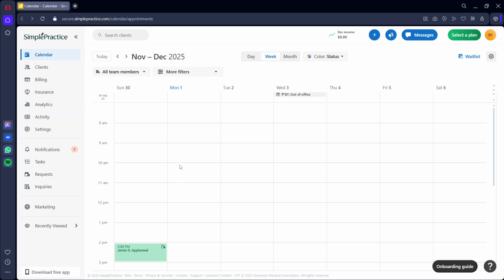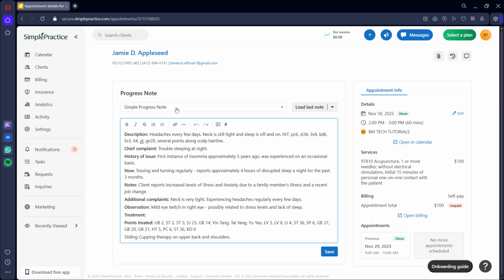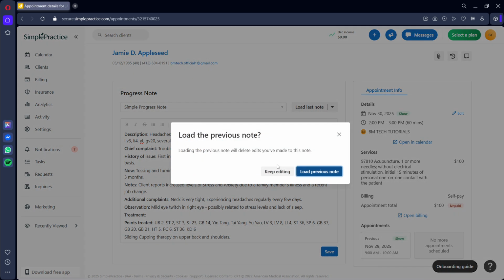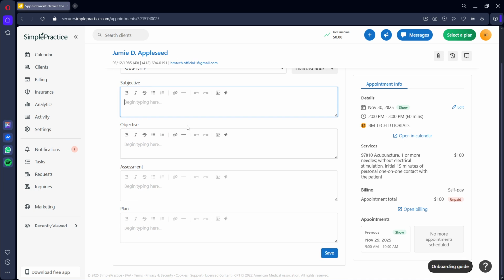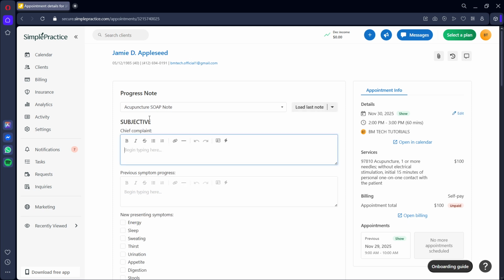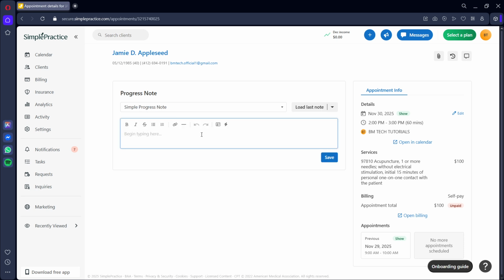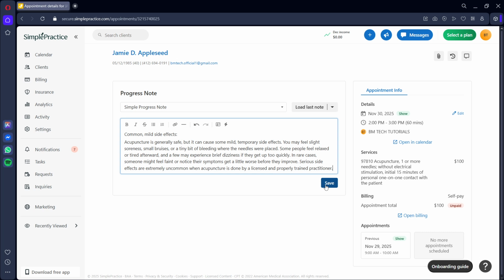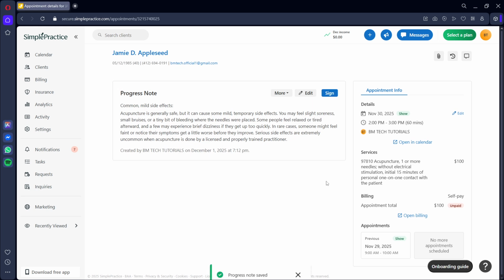How to Create a Progress Note in SimplePractice [2026 Full Guide]